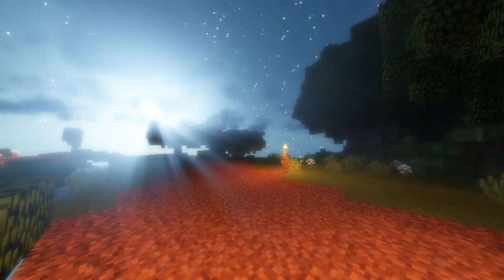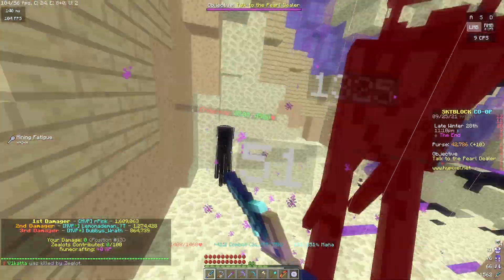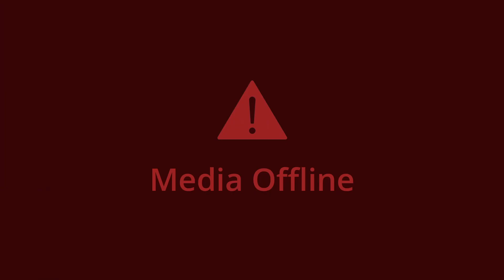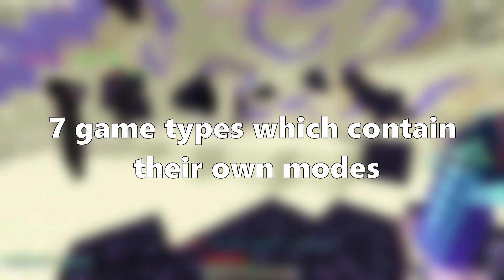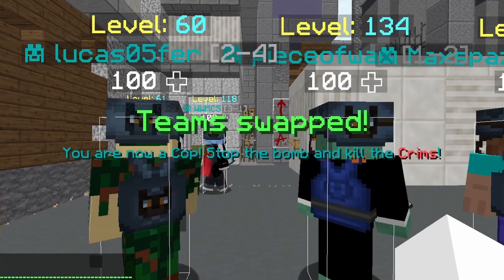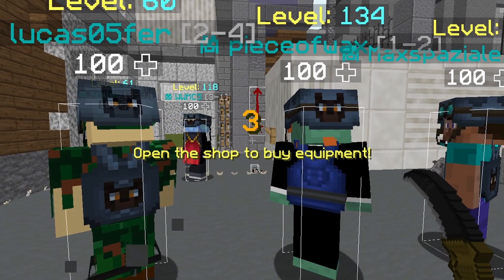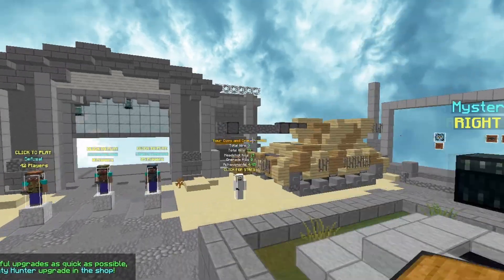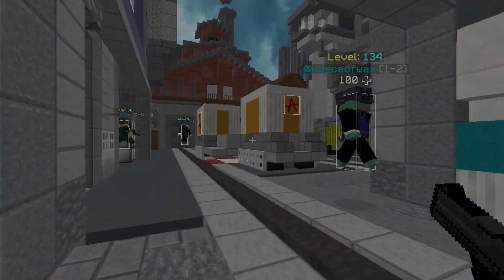How I Mastered Cops And Crims In Minecraft Hypixel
➤What Editing Software Do I Use? - DaVinci Resolve 17
➤What Recording Software Do I Use? - OBS Studio
➤What Texture Pack Do I Use?
➤What Minecraft Client Do I Use? - Lunar Client

➤This Video is For Entertaiment Purposes Only